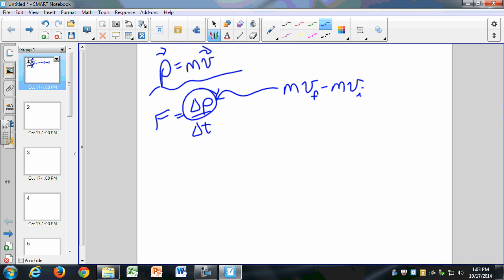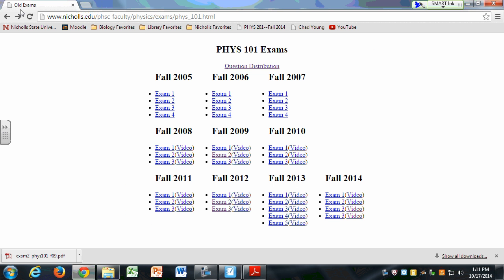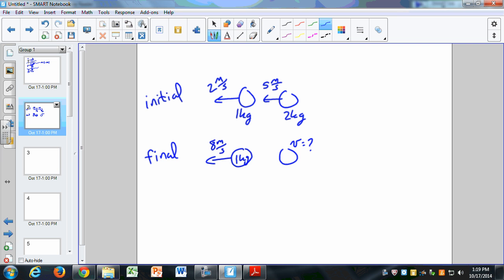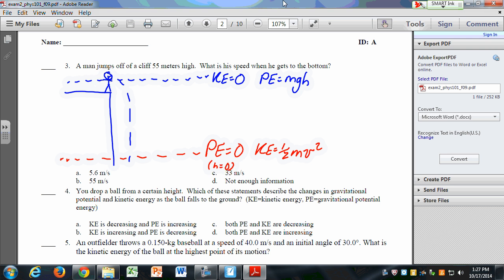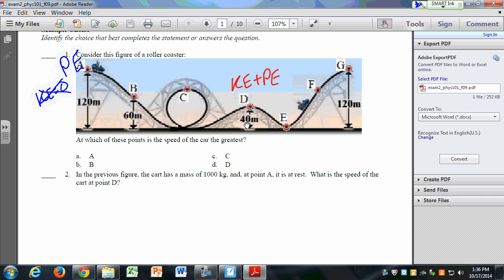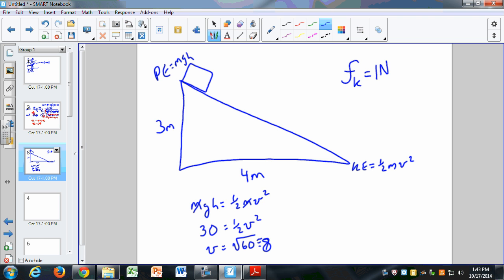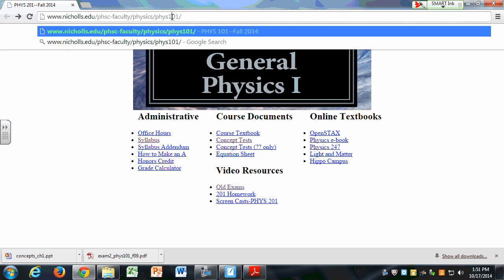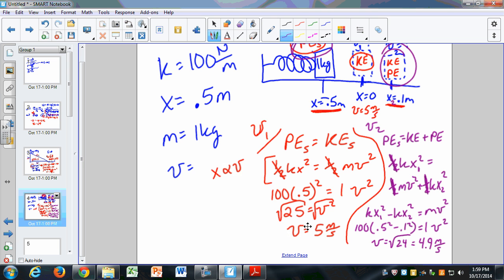phys101 helpsession screencast 17october2014